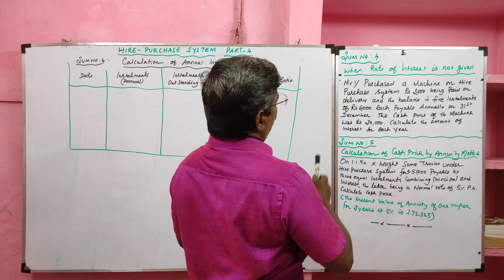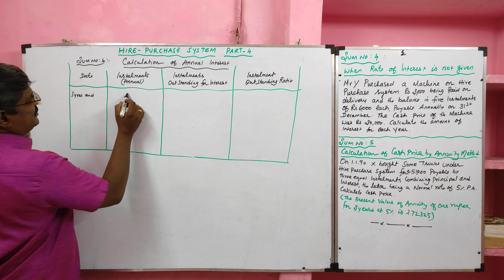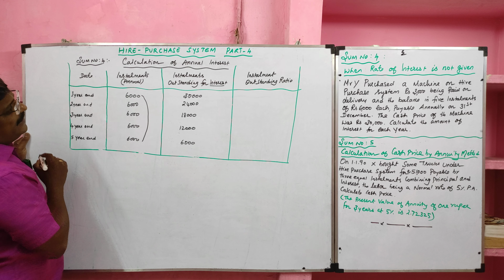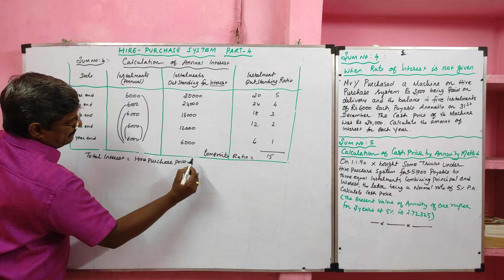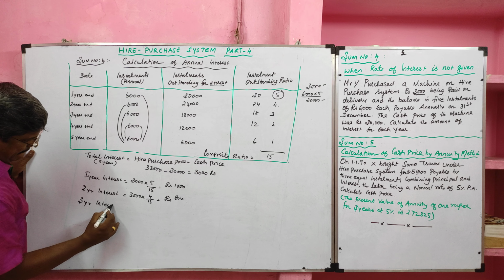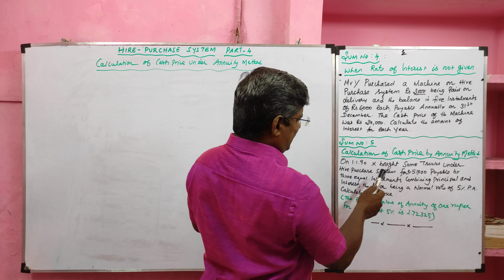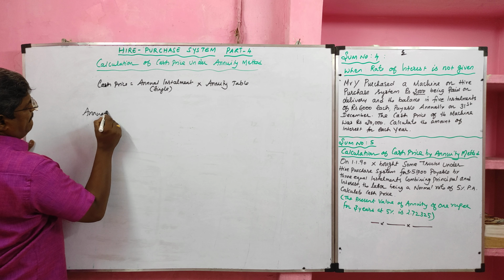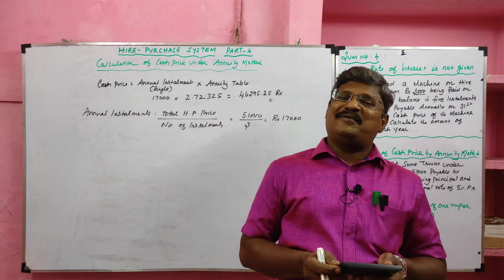Hire Purchase System Part 4 | Calculation of Annual Interest When Rate of Interest not Given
Calculation of Annual Interest When Rate of Interest is not given in Hire Purchase System,
Calculation of Cash Price under Annuity Method in Hire Purchase System,
Meaning of Total Cash Price,
Meaning of Hire Purchase Price,
Meaning of Total Interest,
How to Calculate each year's Interest in Hire Purchase System,
Learn Acccountancy Easily,
Accounting Tips,
KRISHNAN VENKATARAMAN,